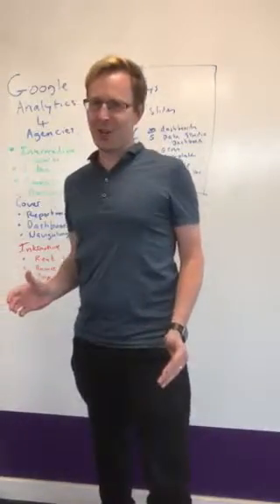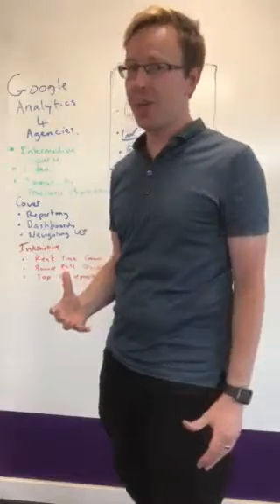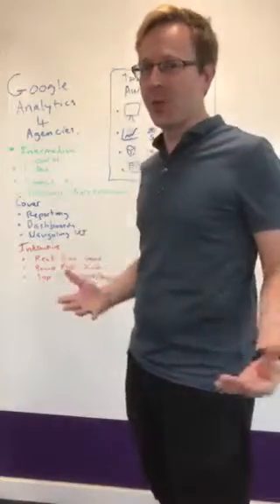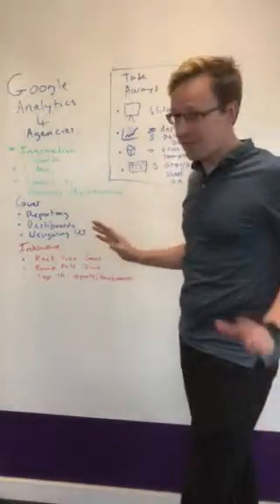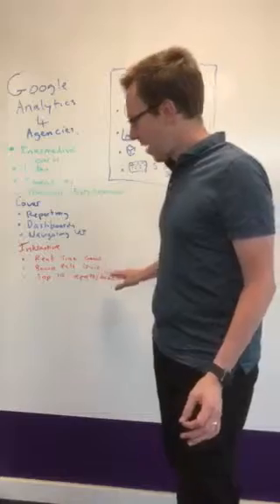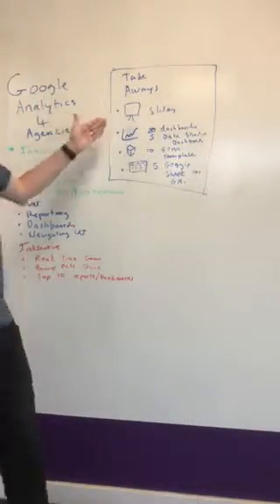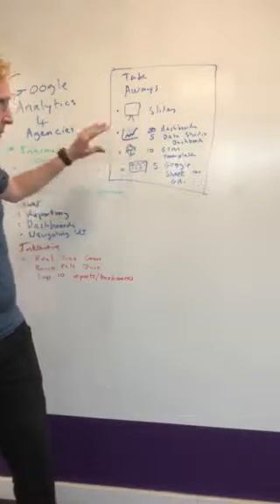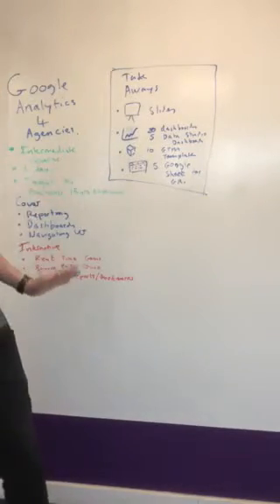Google Analytics for Agencies in Bristol